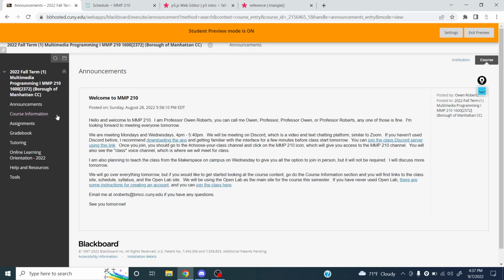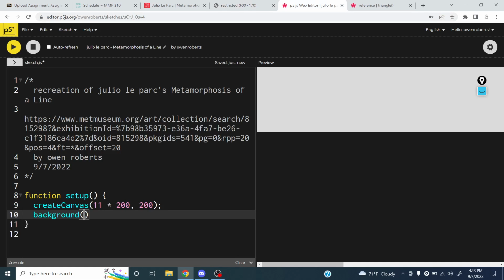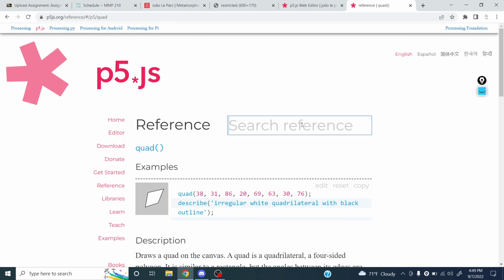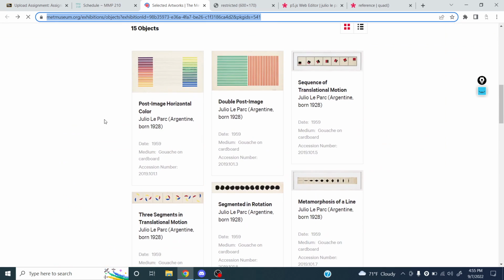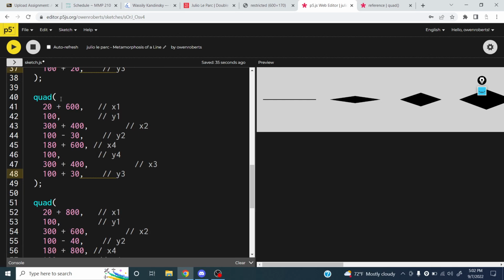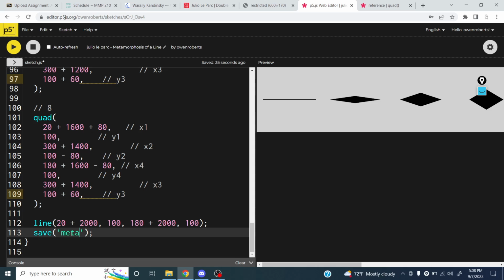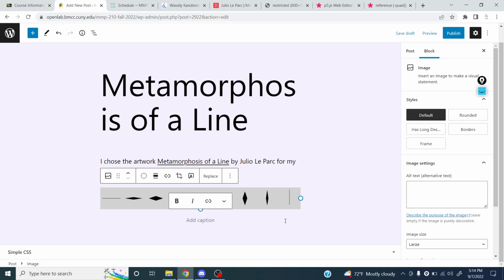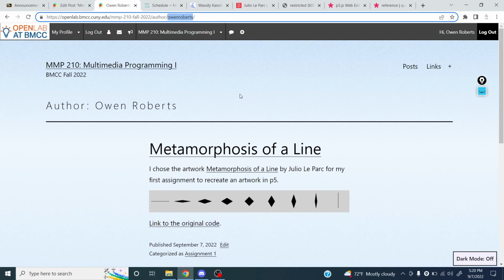Artwork Demo and Open Lab Post ~ MMP 210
This video is a demo of recreating an artwork in p5 and posting an assignment on the Open Lab.